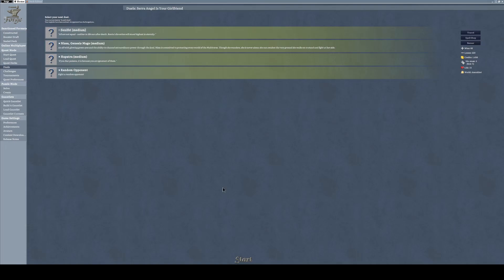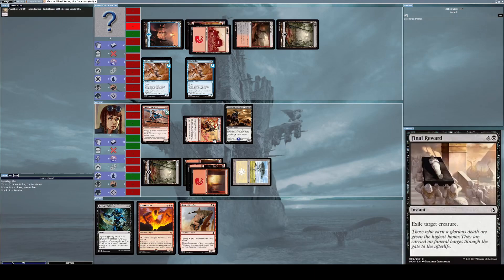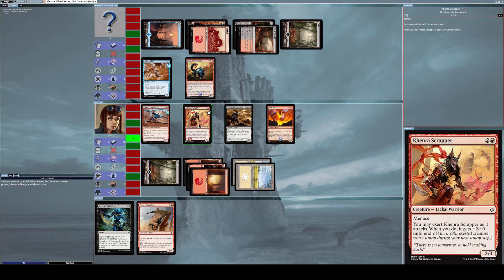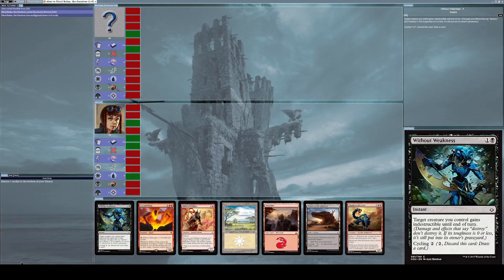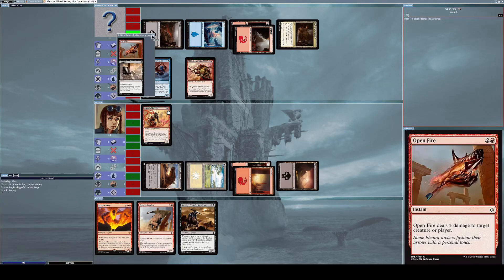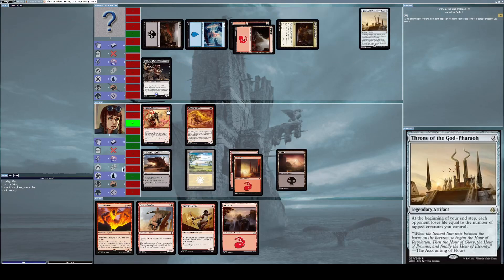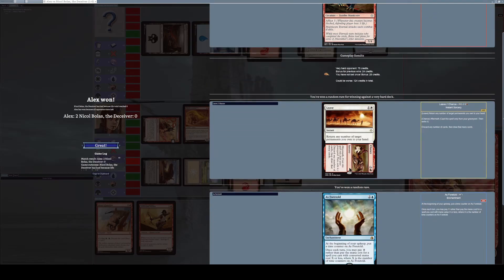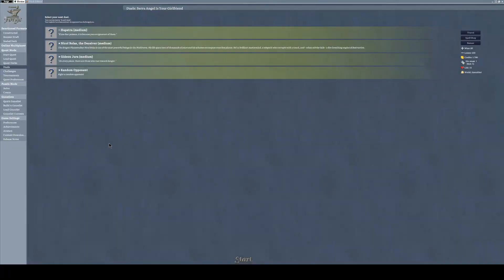Let's play Forge (Part 4)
Khenra scrapper is in the house, baby!